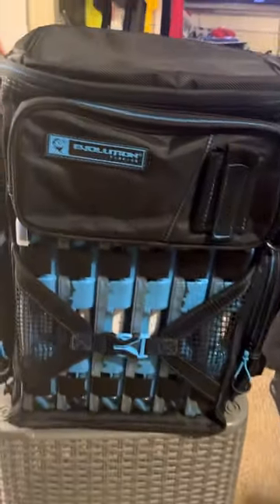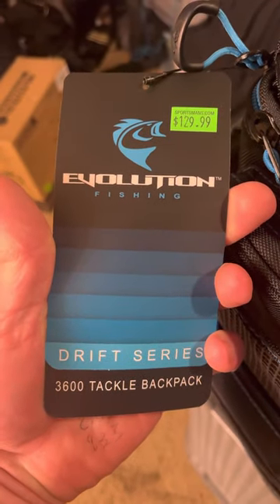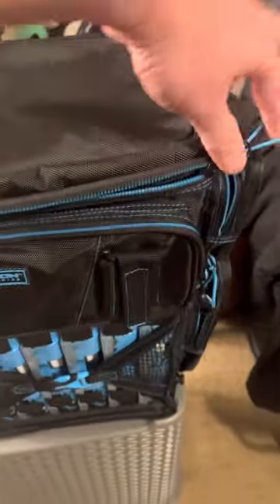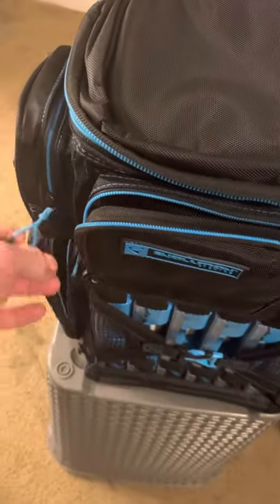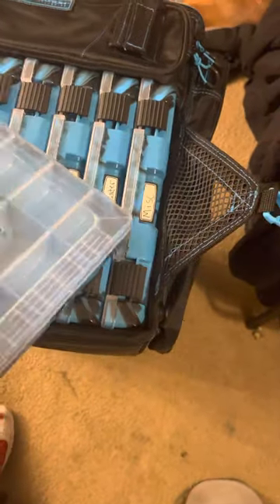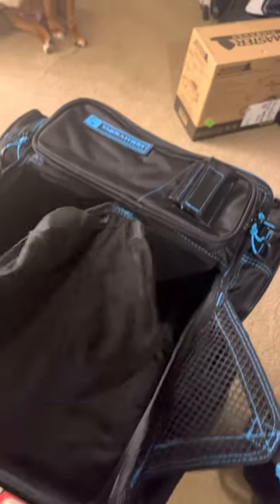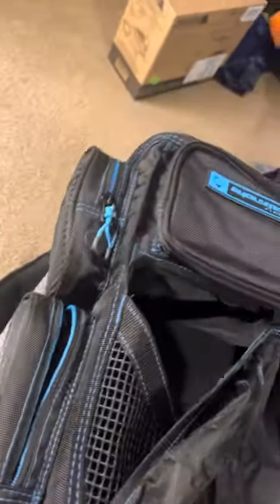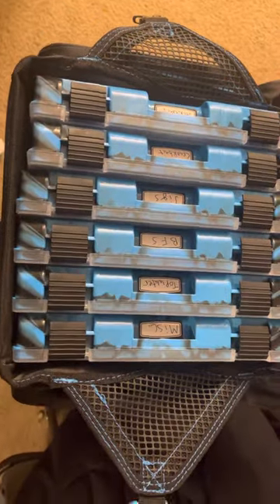Evolution Fishing backpack 6 3600 trays beautiful backpack walkthrough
Holds and comes with (6) 3600 tackle trays. Beautiful backpack well made check out the video for a quick walkthrough. @evolutionfishing